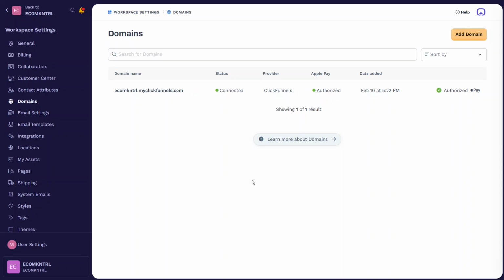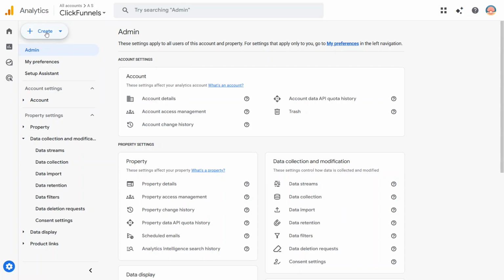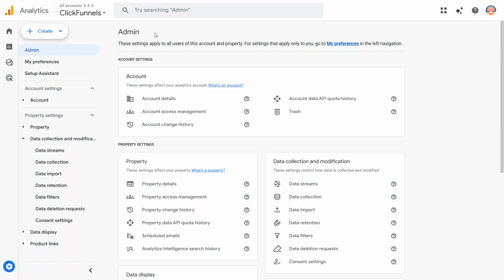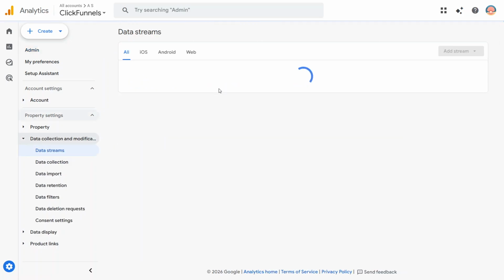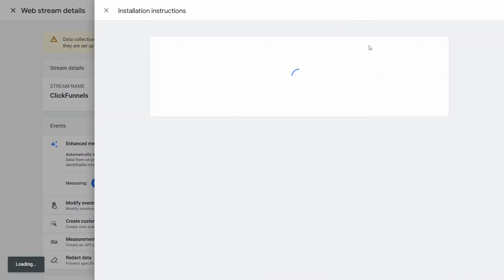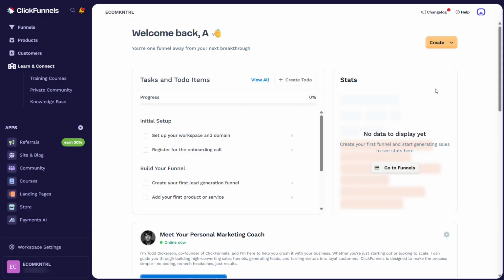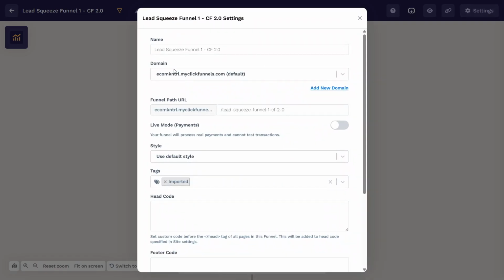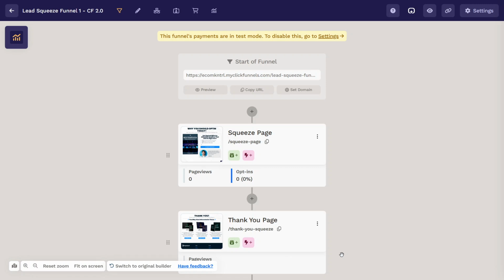How To Add Google Analytics To ClickFunnels (2026) | Analytics Setup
How to add Google Analytics to ClickFunnels is exactly what you’ll learn in this step-by-step tutorial. I’ll walk you through the latest, correct setup so your tracking is accurate and fully up to date. We’ll cover creating your Google Analytics property, grabbing the tracking code, and placing it in the right spots inside ClickFunnels, including funnel-wide settings and individual pages. You’ll see how to verify that your data is recording properly, set basic goals, and avoid common mistakes that break tracking. Whether you’re running funnels for your own products or clients, you’ll be able to see where leads come from and which pages convert best. Watch until the end to ensure your analytics is configured correctly using the current method that works now.